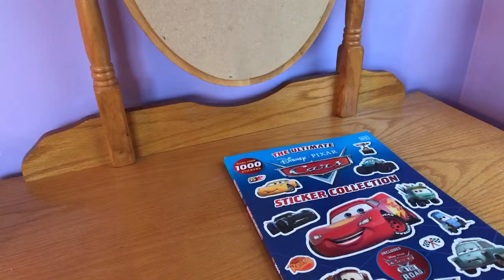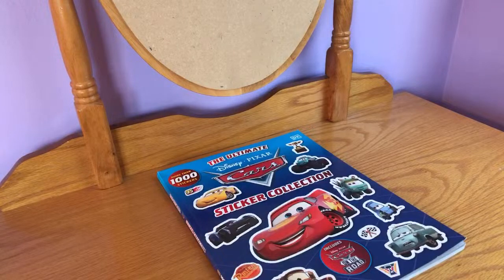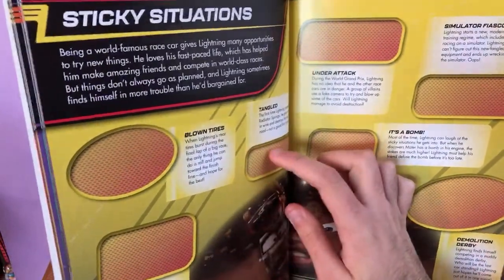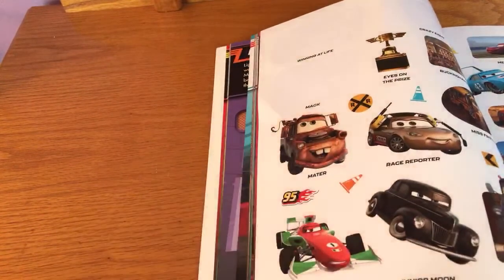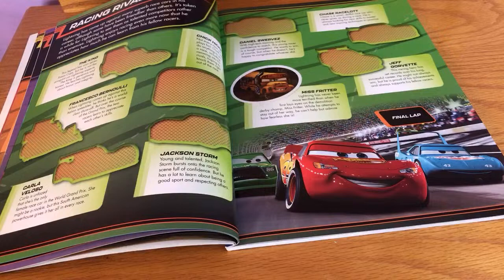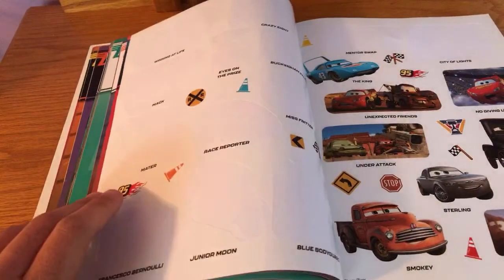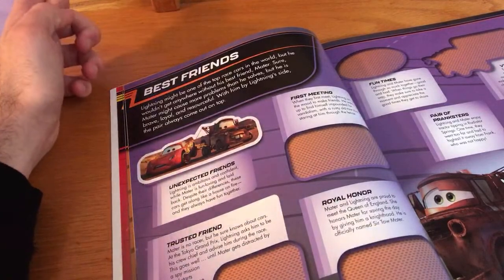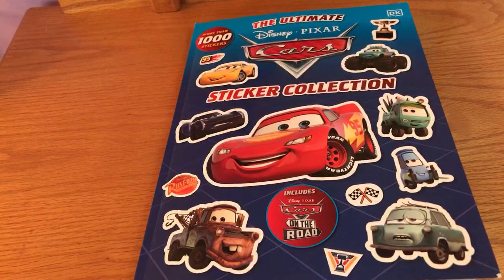Putting Together The Cars Ultimate Sticker Collection Live! (part one)-Ty Talks Live 11/18/22